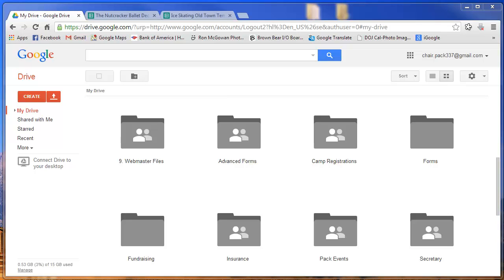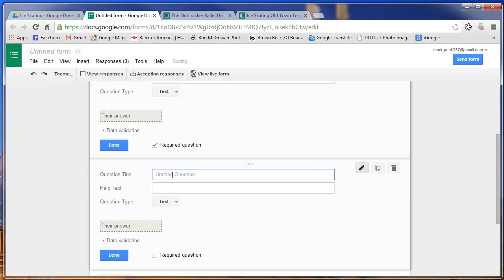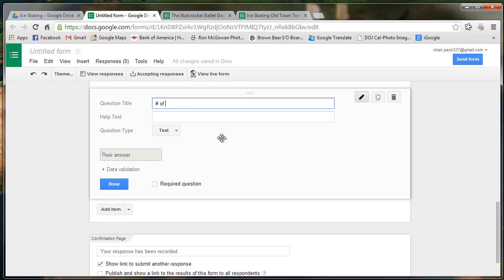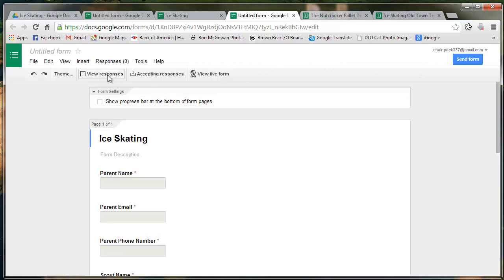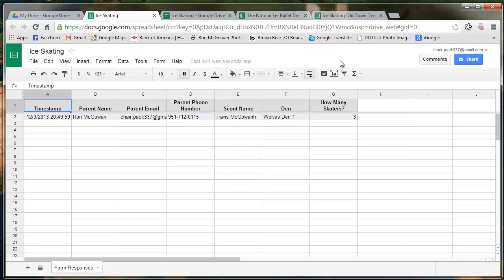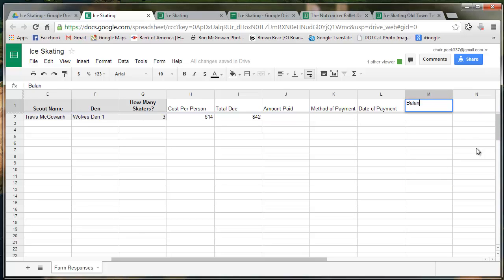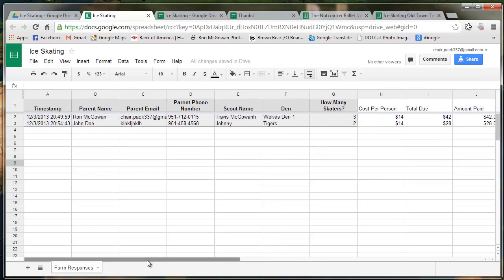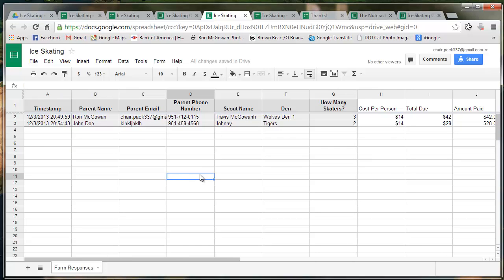(Part 1) Creating Google Document Forms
This video talks about creating forms and spreadsheets that can be used for "sign up" purposes on the website.